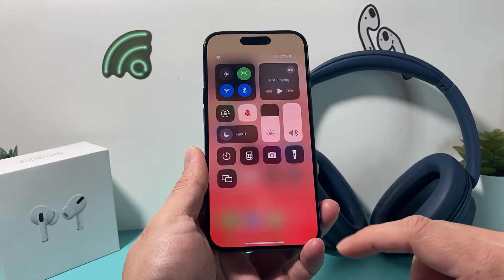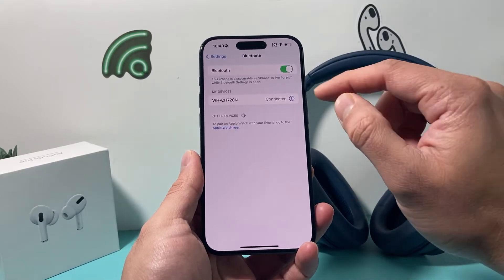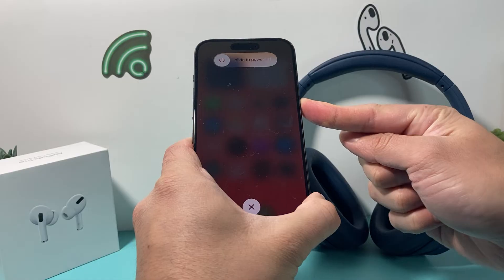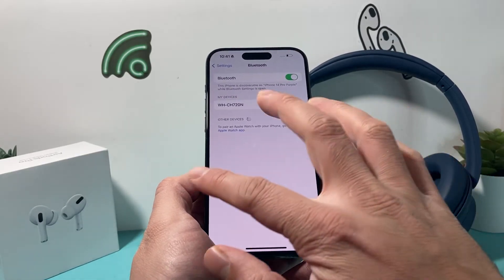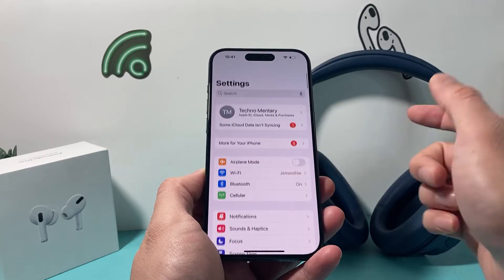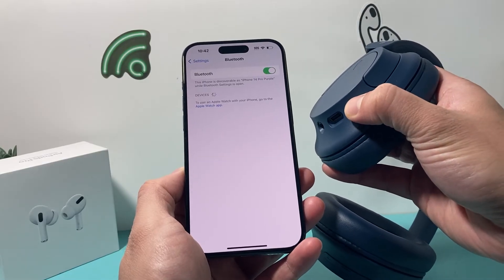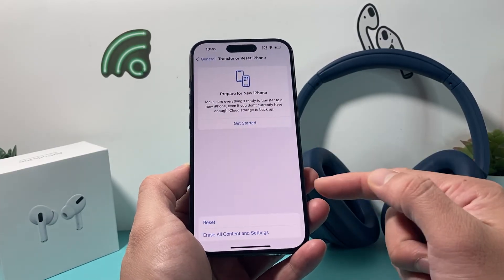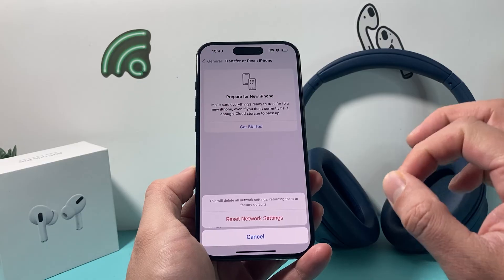Bluetooth Device Connected But No Sound on iPhone (FIXED)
If you connected a bluetooth device like headphone, speaker or CarPlay with your iPhone but there's no sound on the device, you can follow these troubleshooting steps to fix the problem. Once you follow these tips, you should be able to fix no sound on connected bluetooth device on your iPhone.